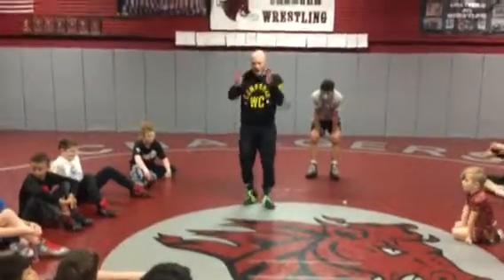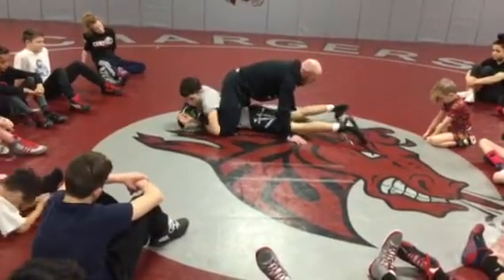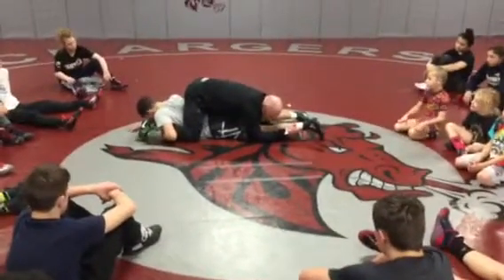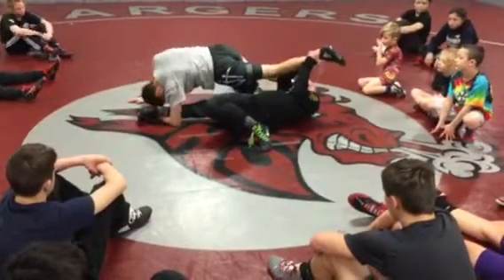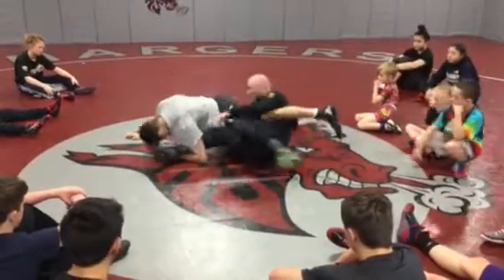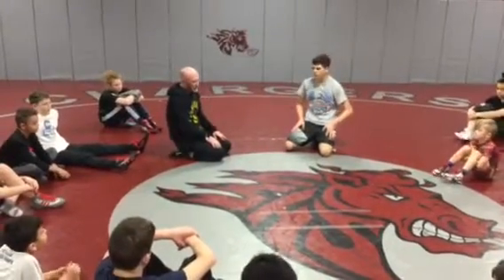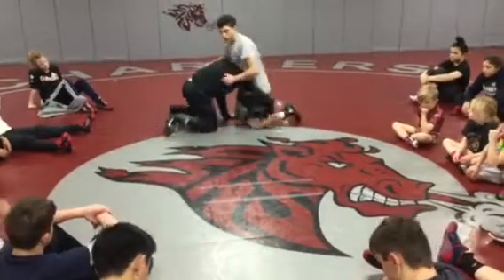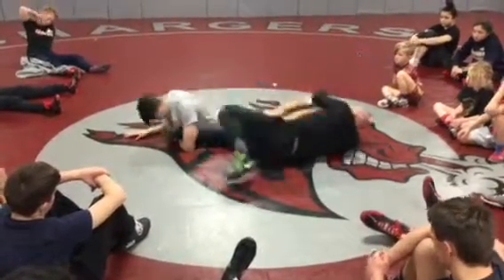Fretwell Ankle Duck